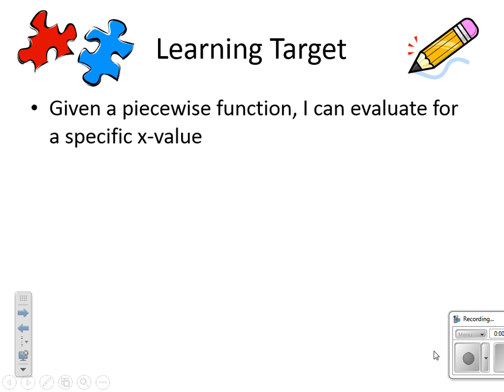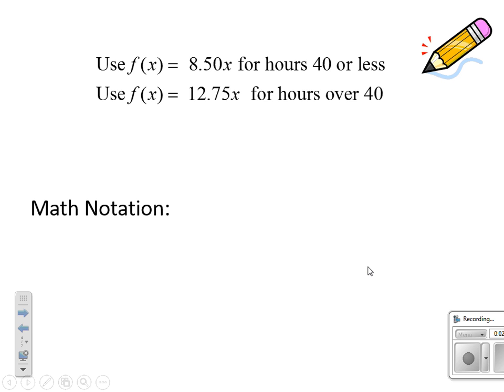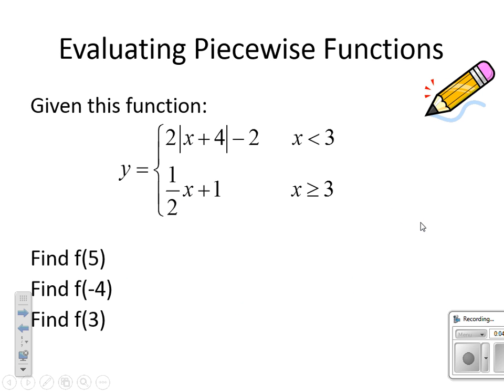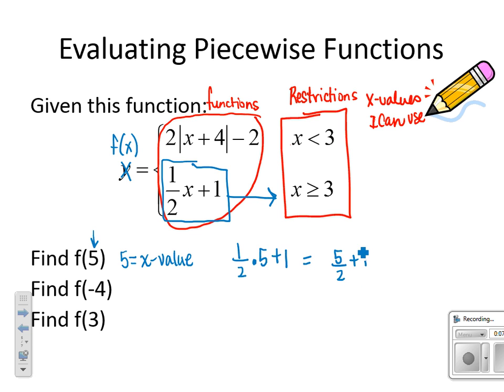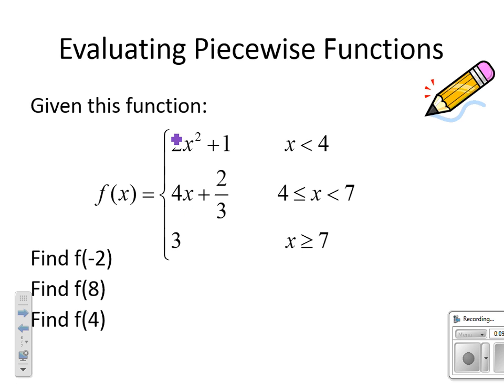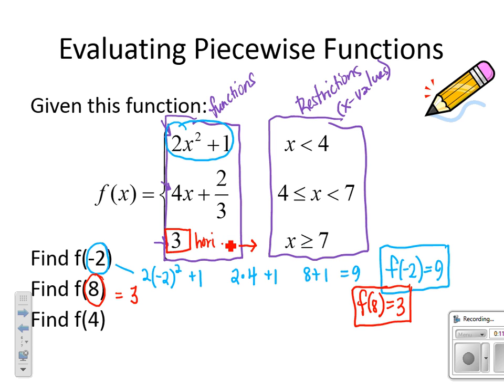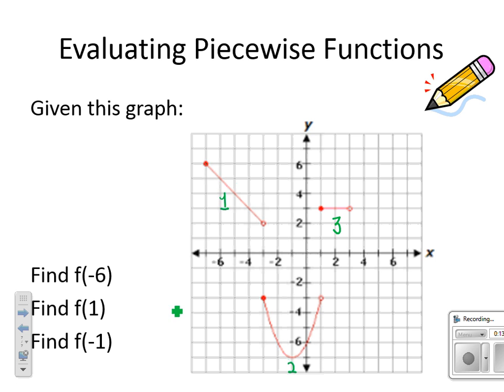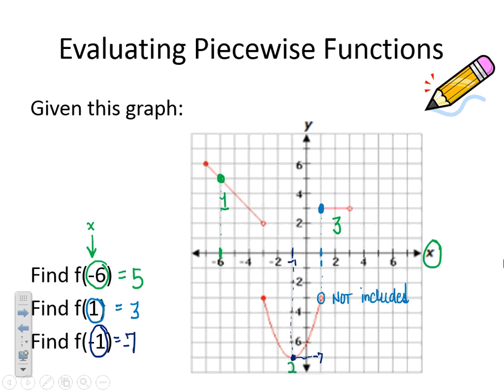Evalutating Piecewise VIDEO